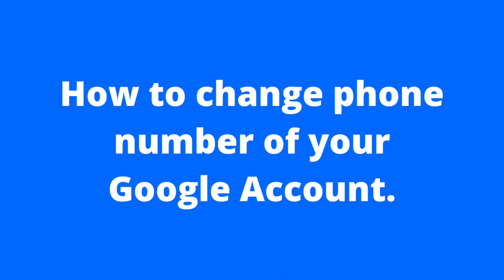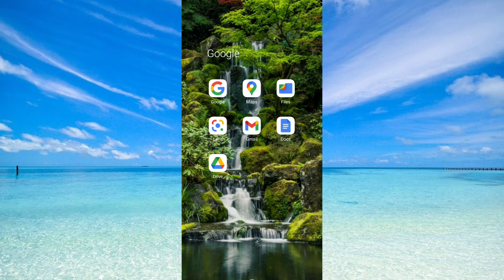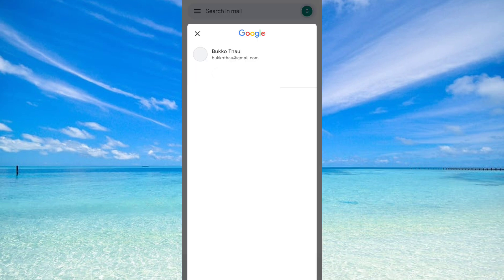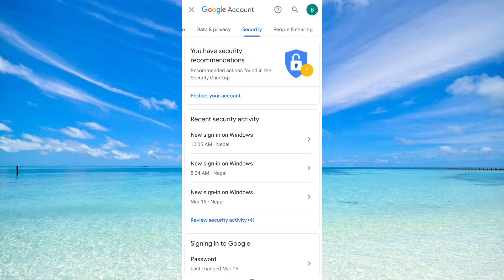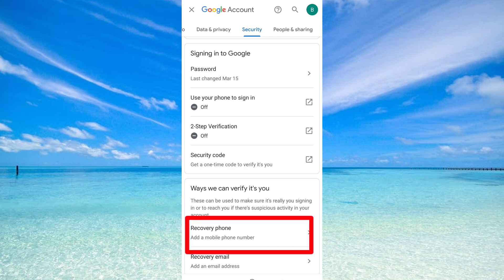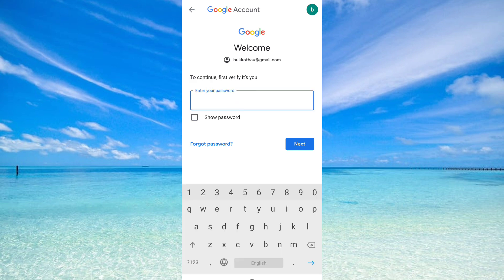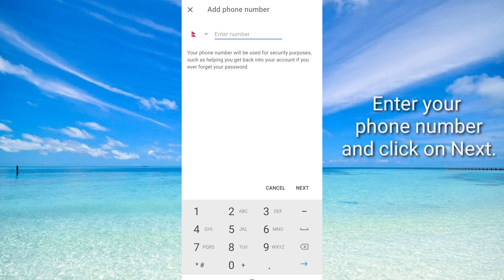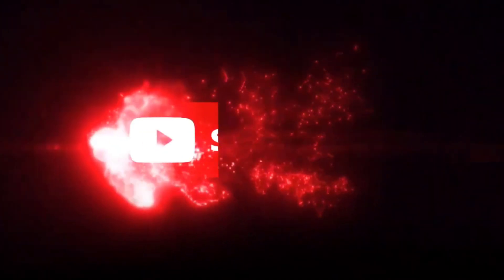How to change phone number of your Google account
if you have any other questions regarding Google account, Watch videos from our Google account queries playlist below